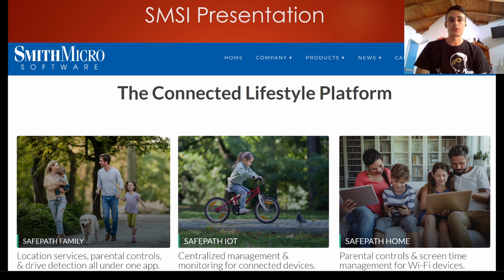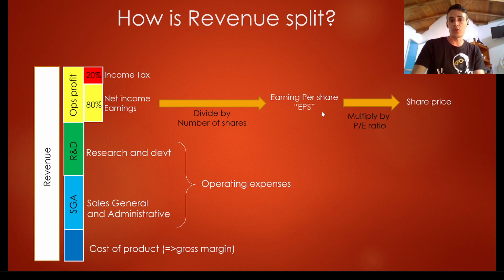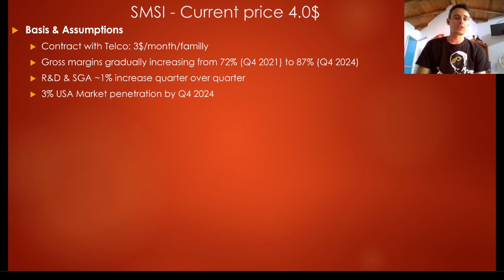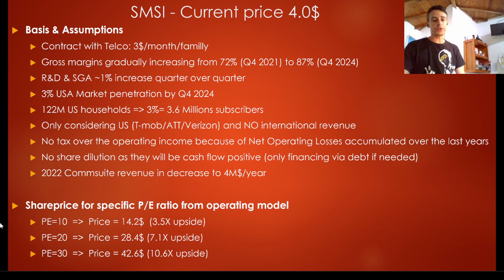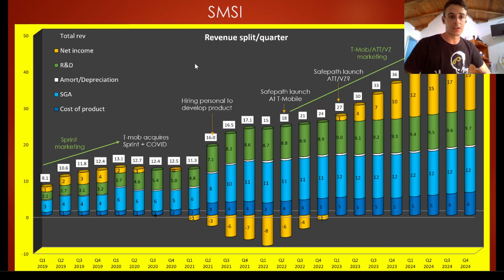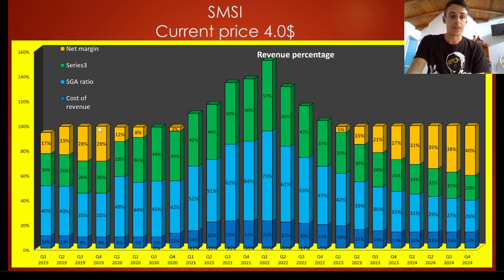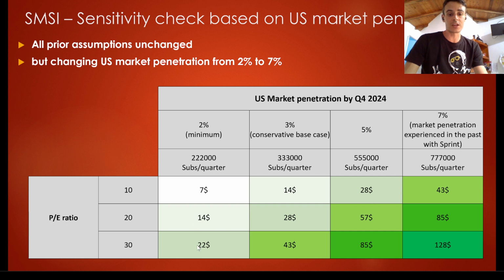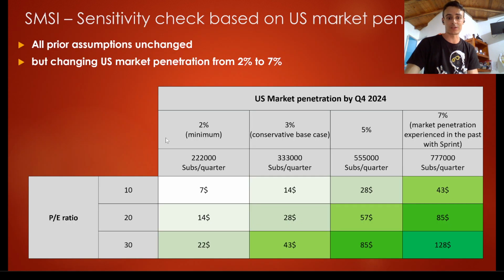SMSI stock - Building an operating model on ticker from A to Z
Please follow one of my inspiration for investing skills Mark Gomes, he's got great educational video content for you to learn and make your own anlysis

0:00 Introduction
3:15 Basics for revenue split
7:44 Assumptions used to build operating model
13:32 Building the operating model
23:40 Price estimation matrix
26:00 Conclusion